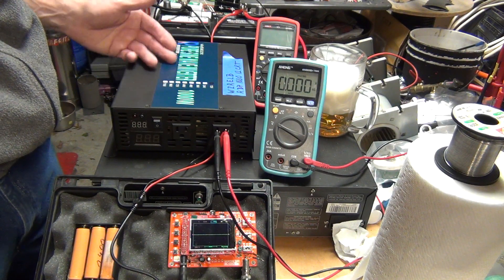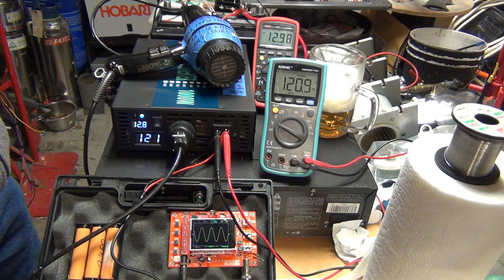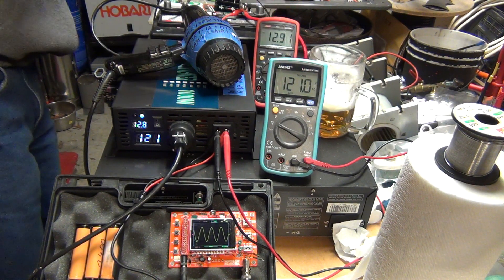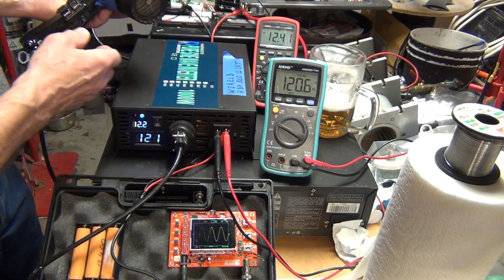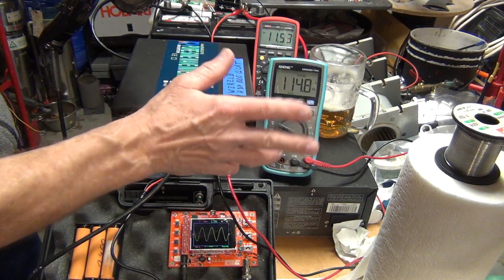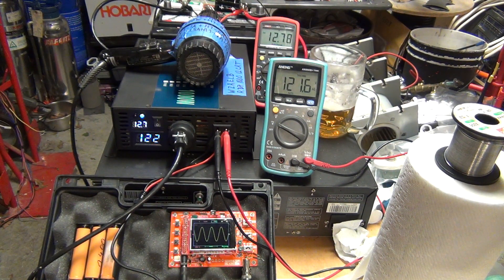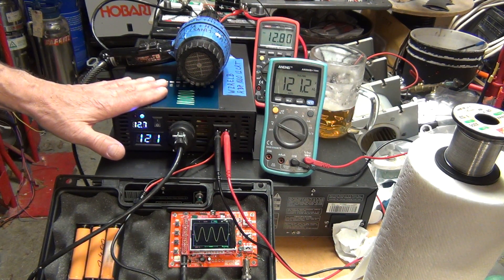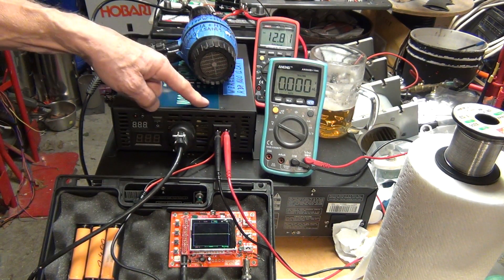Review of WZRELB pure sine wave power inverter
Pure sine wave power inverter test
Bigger brother
One reputable and reasonable local source of brand new grade A CALB cells today is use code VLAD10 at checkout if you like to get 10% discount on any product in this store.